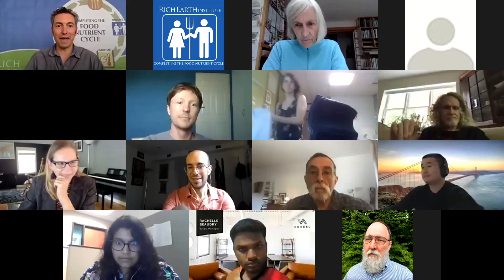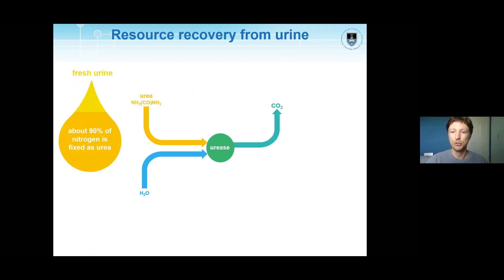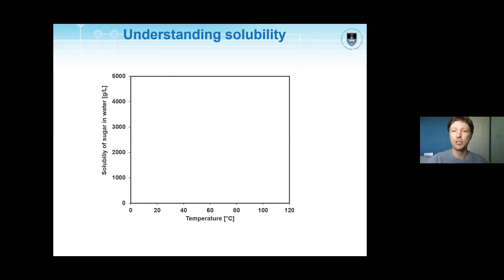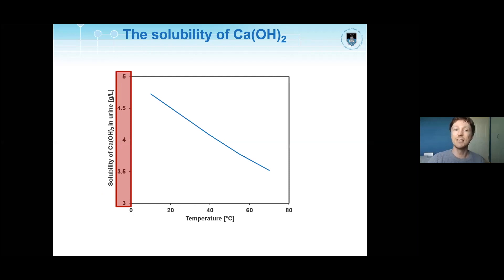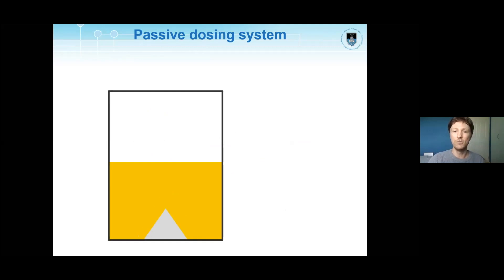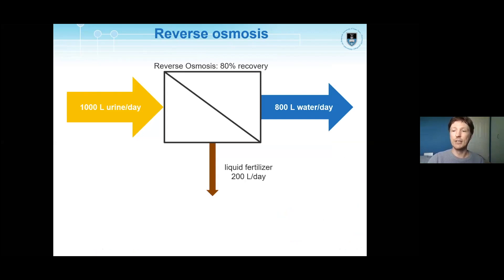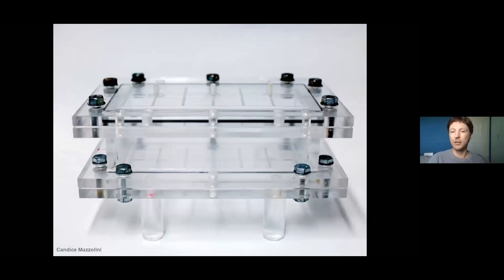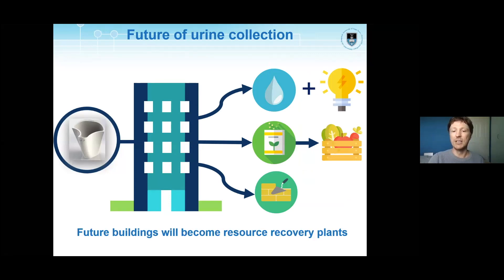Dyllon Randall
This presentation was given as part of the "Advances in Nutrient Recovery" session of the 2020 Rich Earth Summit: Reclaiming Urine as a Resource.